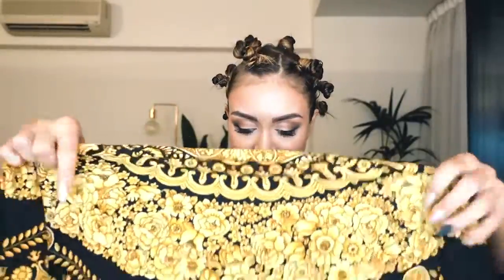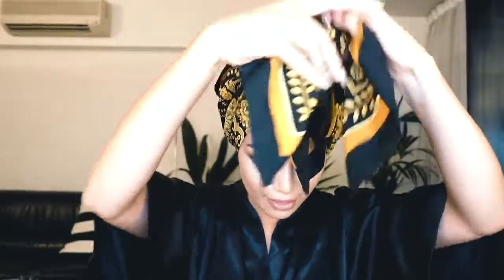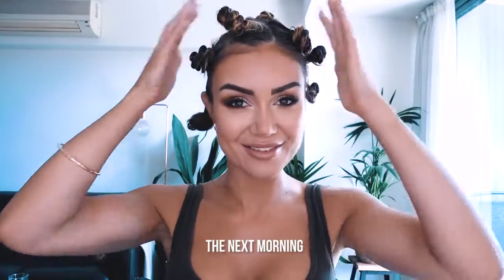HAIR TUTORIAL - HOW I DO MY CURLY HAIR - LONG BOB HAIR STYLE TUTORIAL FOR A TEMPORARY CURL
⭐️ OUR GEAR

OUR GEAR

Olympus OMD E-5 Mk2
Sony RX 100 Mk4
DJI Phantom 4 PRO
iPhone 7

CONTACT & MAILBAG

Mailing address:

Surry Hills
New South Wales
2010
AUSTRALIA